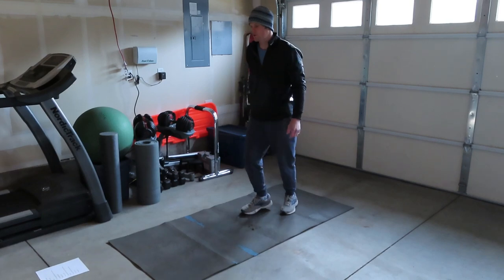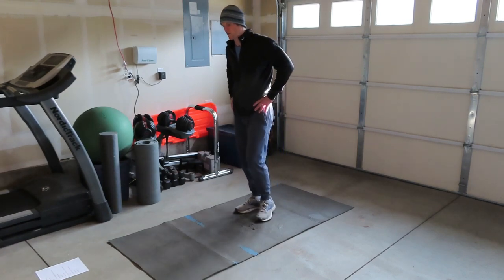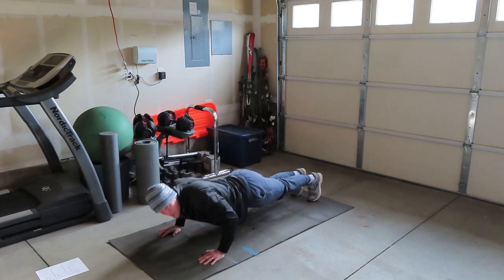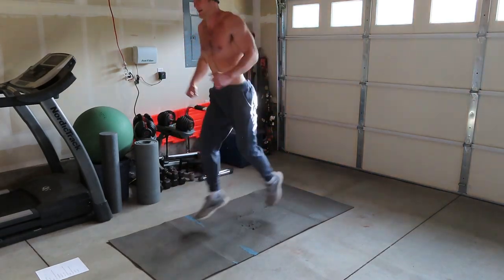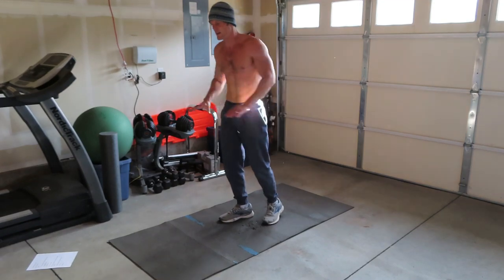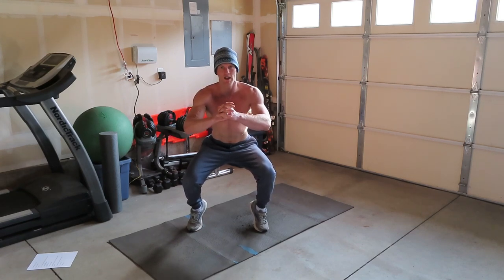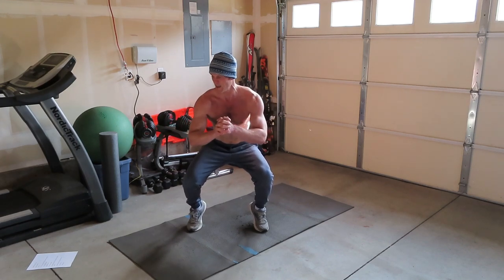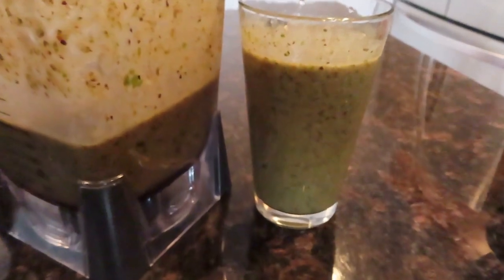11 minute total body HIIT workout - follow along! no equipment needed + my post workout smoothie!